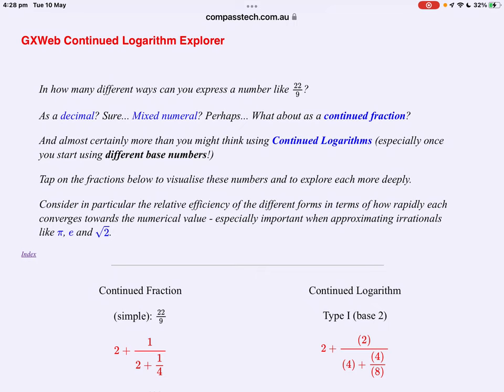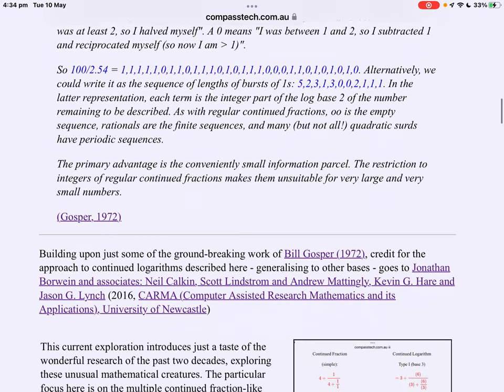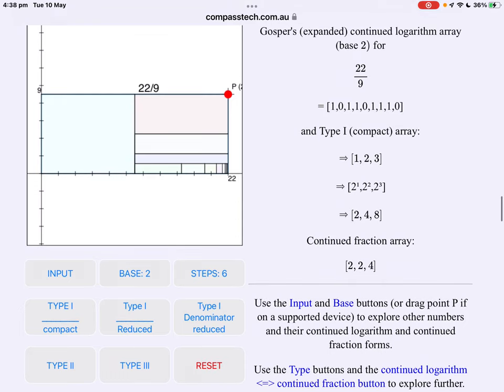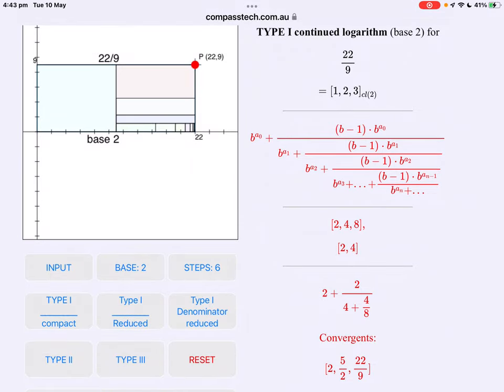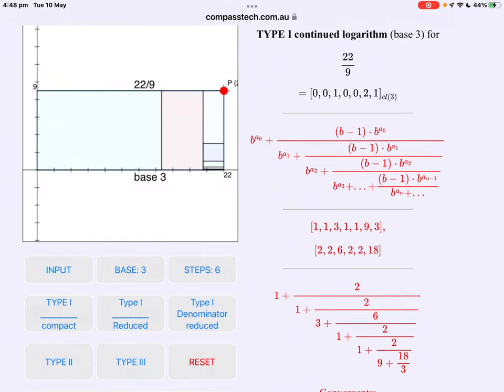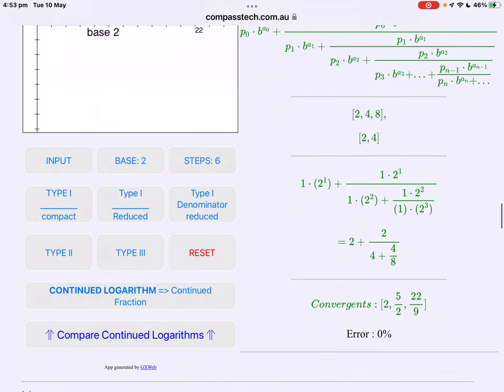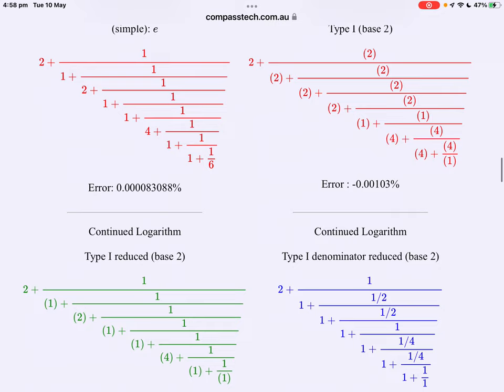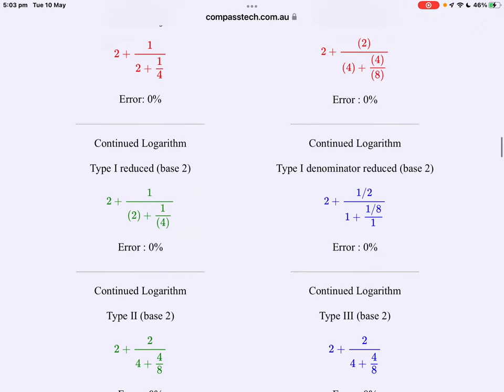Unpacking Continued Logarithms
In how many different ways can you express a number like 22/9?
As a decimal? Sure…
As a mixed numeral? Perhaps…
What about as a continued fraction?
More than you might think using Continued Logarithms (especially once you start using different base numbers!)

While continued fractions may formally trace their origins to the time of Euclid, (binary) continued logarithms owe their inception to Bill Gosper in his 1972 unpublished paper on continued fraction arithmetic.

In the newly dawning computer age, Gosper recognised both the limitations of continued fractions in dealing with very large and very small numbers, and the possibilities for a new type of binary representation, reducing such numbers to highly accurate arrays of zeros and ones. Gosper described it as a "sort of recursive version of scientific notation" (1972).

Building upon the wonderful research of the past two decades coming from the University of Newcastle, Australia (led and inspired by the late Jonathan Borwein), this current exploration - this mathematical playground -  introduces just a taste of the wonderful research of the past two decades, exploring these unusual mathematical creatures. The particular focus here is on the multiple continued fraction-like representations for real numbers made explicit through continued logarithms.

While we might generally count ourselves lucky to know of one or two generalized continued fraction forms for most reals, this exploration reveals the relatively simple processes which can deliver up to five distinct forms for most numbers - potentially in every different base number!

Use the tools provided on this web page to explore, visualise and dig more deeply into these wonderful numbers.

Dr Scott Lindstrom presents a much more complete description of the CARMA research on continued logarithms:

0:00-00:48 Introduction
00:49-5:17 Gosper’s Continued Logarithms
5:18-7:25  CARMA: Types I, II and III
7:26-21:58 Visualising Continued Logarithms
22:00-30:55 Types II and III
30:58-34:51 Overview of the Continued Logarithm Playground